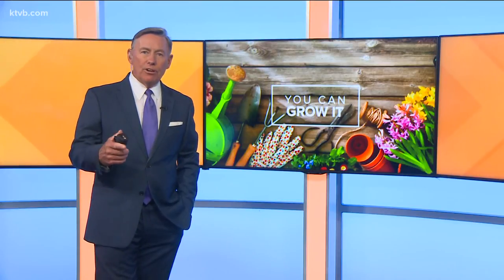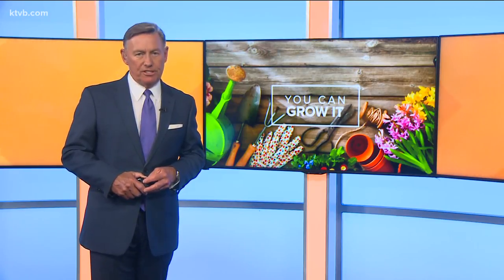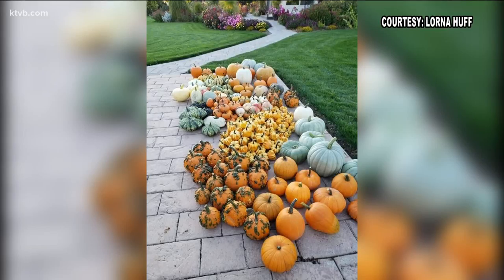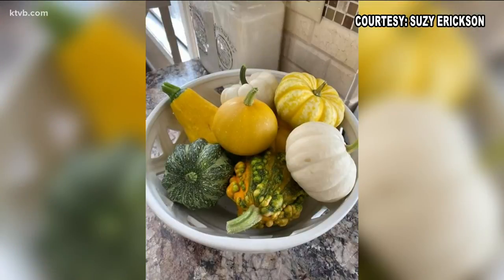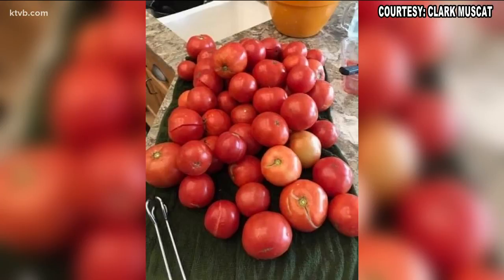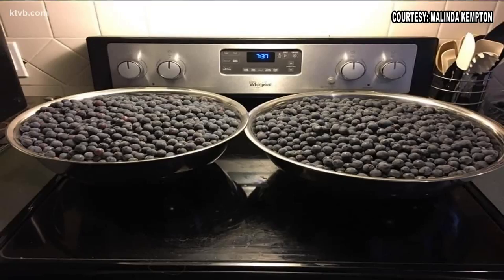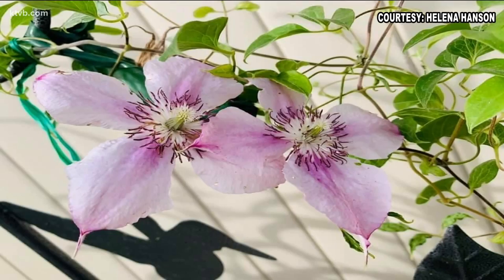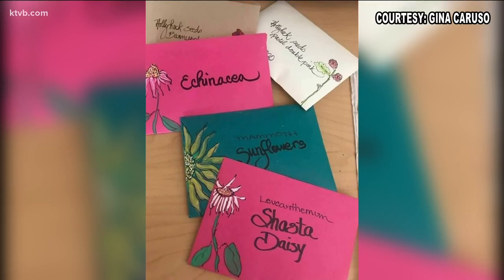You Can Grow It: Viewers share their garden harvest photos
Jim Duthie shows some of the bountiful harvest that local gardeners have been enjoying this year.